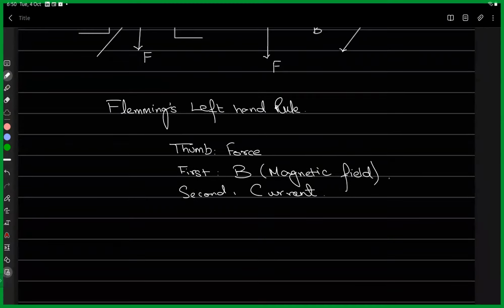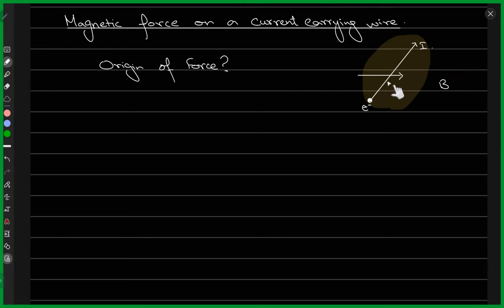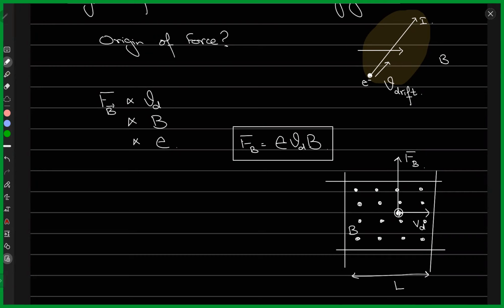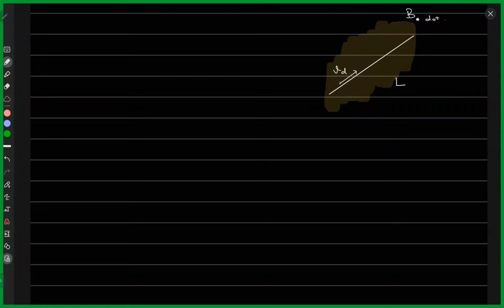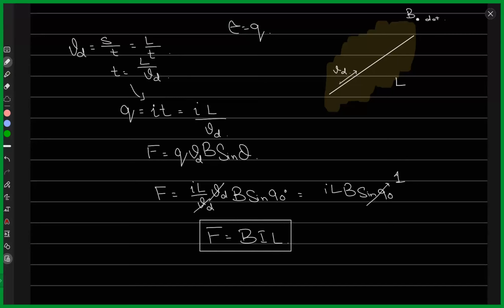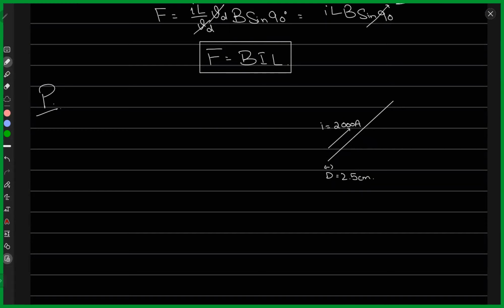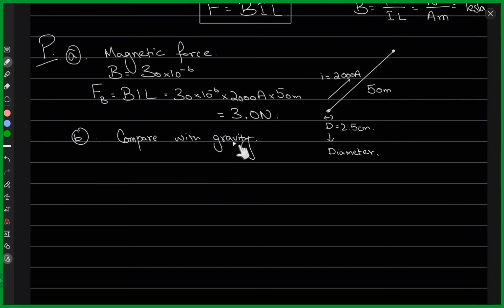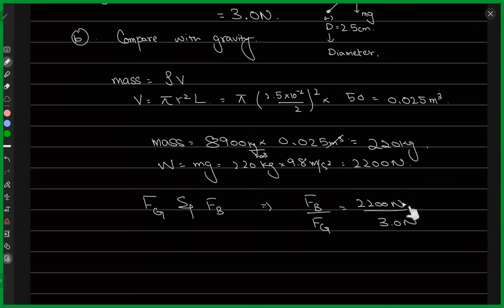A2 Level Physics Magnetism 3 Live Class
In this chapter you will learn how to: describe a magnetic field as an example of a field of force caused by moving charges or permanent magnets use field lines to represent a field and sketch various patterns determine the size and direction of the force on a current-carrying conductor in a magnetic field define magnetic flux density and know how it can be measured explain the origin of the forces between current-carrying conductors and find the direction of these forces.